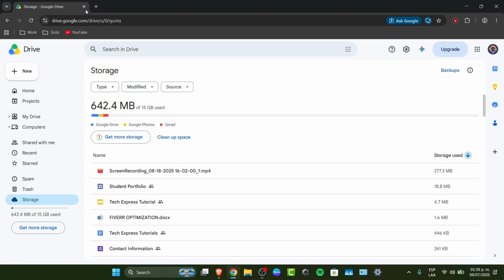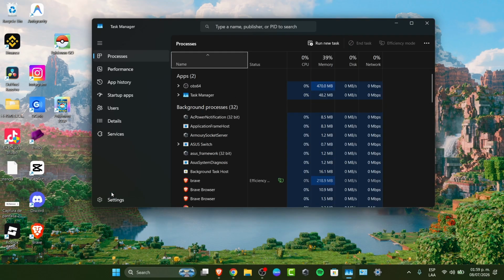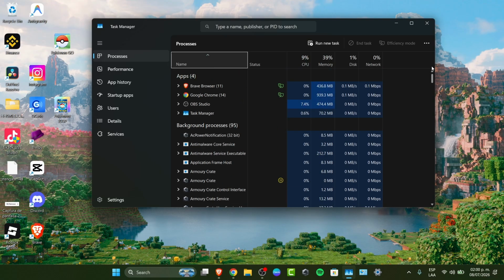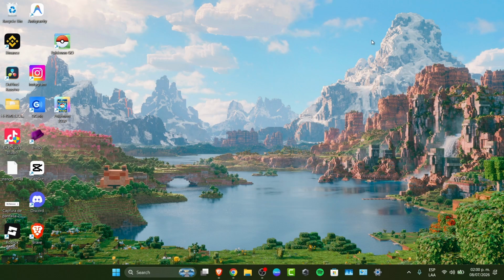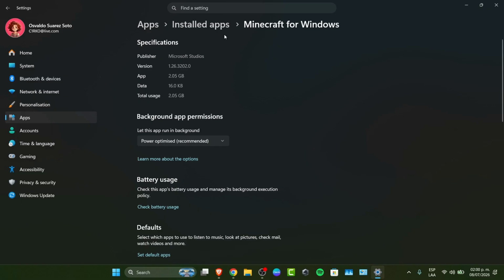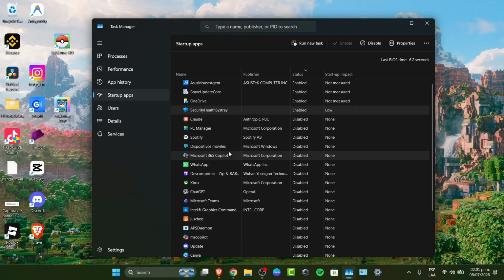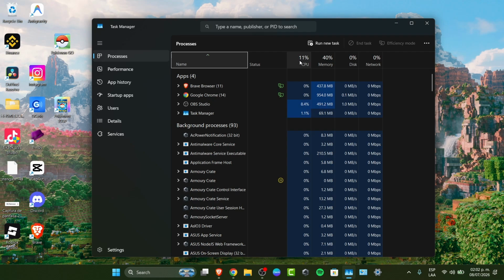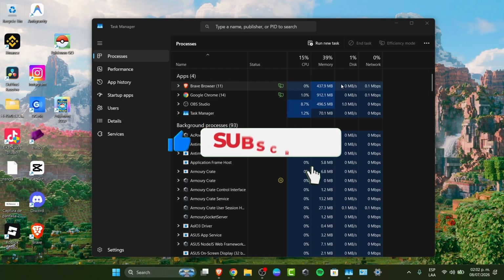PC Slowing Down From Background Apps? Fix It Now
Is your computer slowing down out of nowhere? Background apps could be the culprit. In this tutorial, we'll show you how to find and stop the apps eating up your PC's resources — quick and easy.